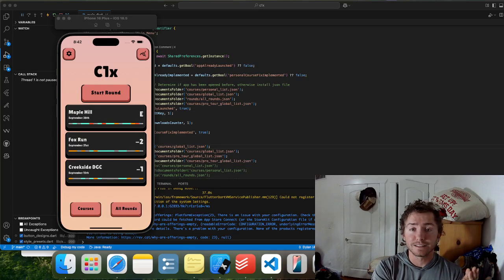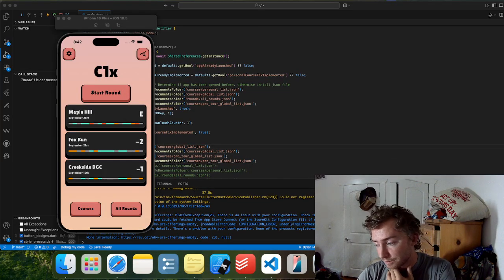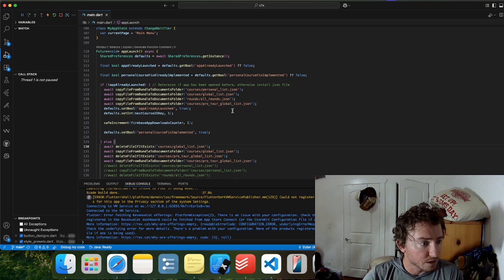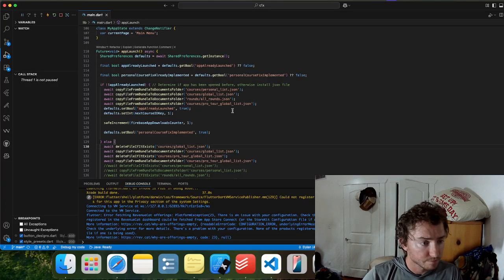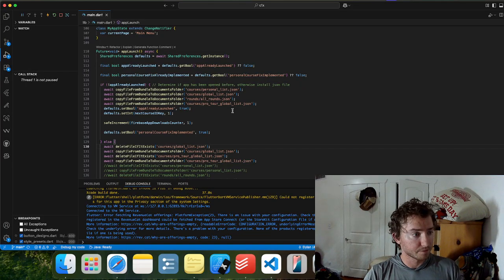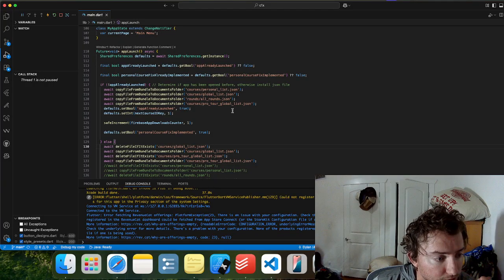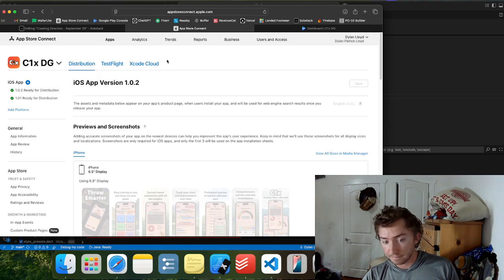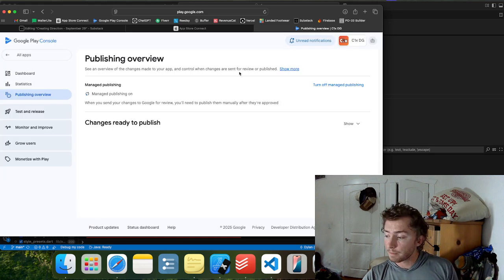C1x Road to Launch - Day 48